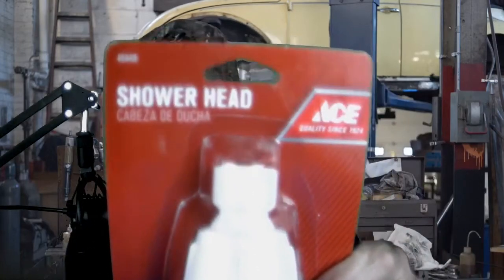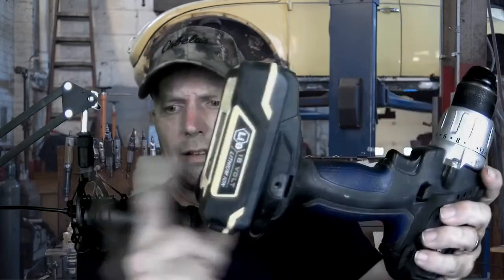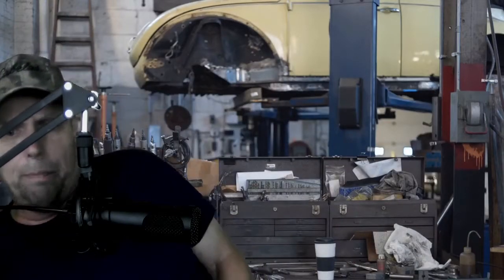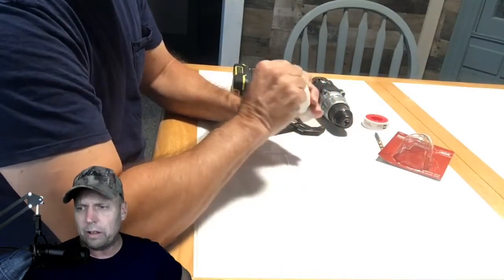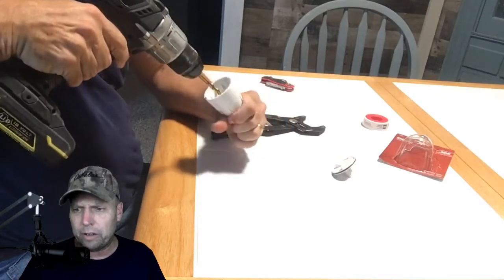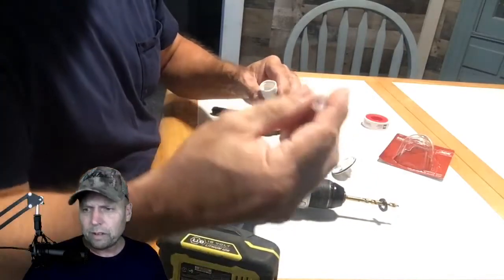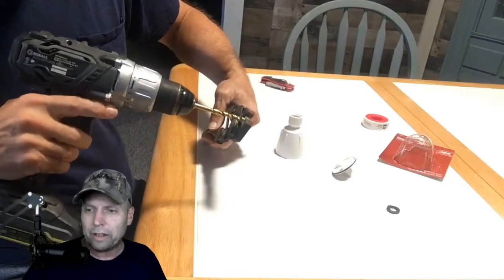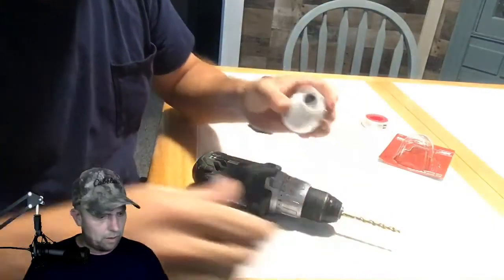LOW FLOW SHOWER HEAD FIX FOR YOU KNUCKLEHEADS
We all know the shower heads these days have no pressure. well here is the fix Knuckleheads